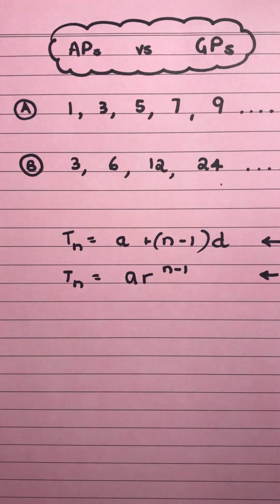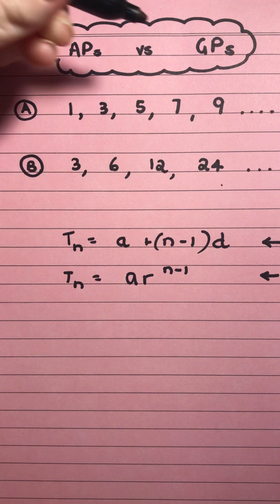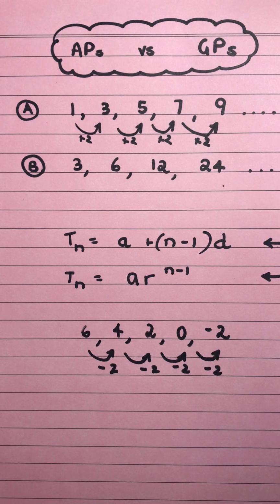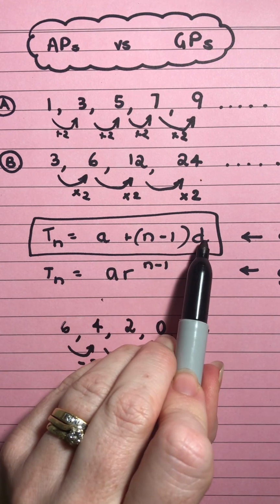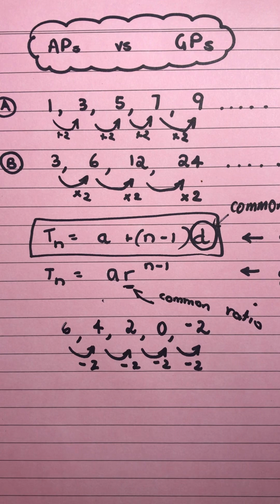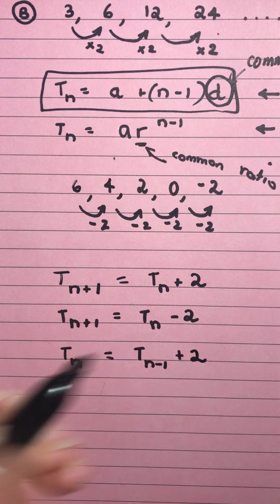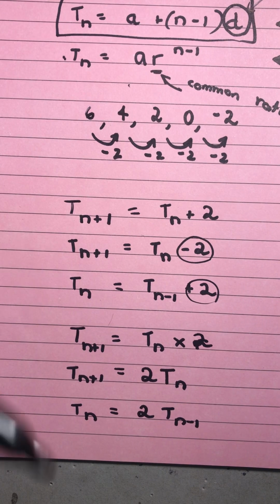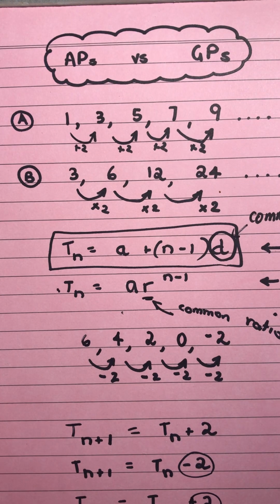Arithmetic and Geometric sequences